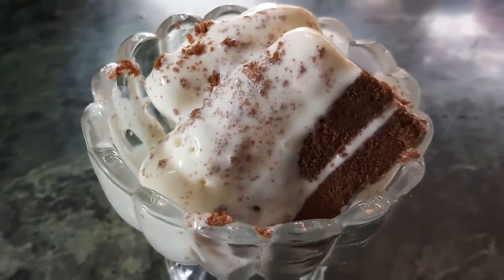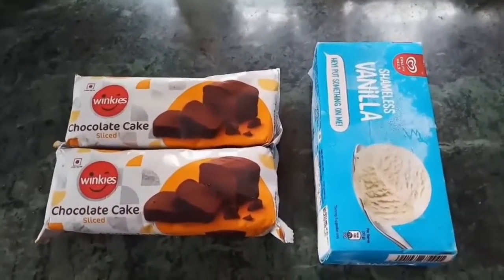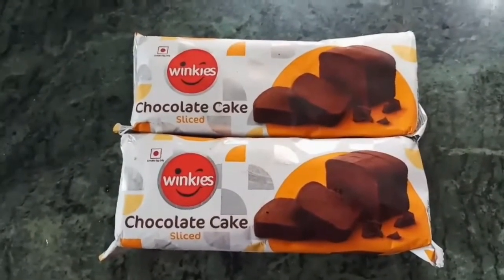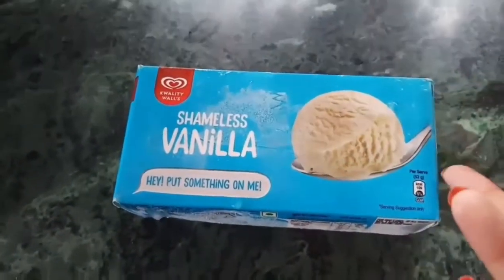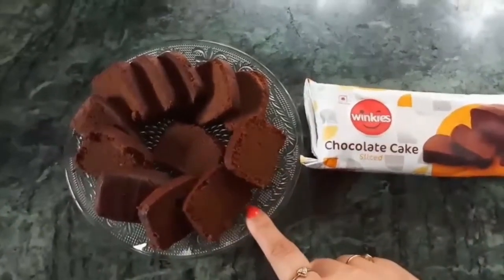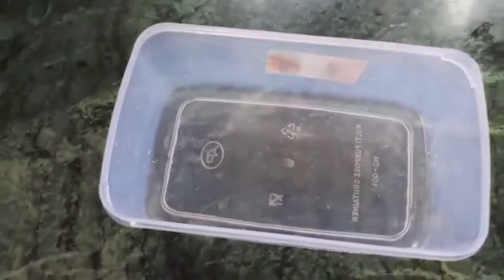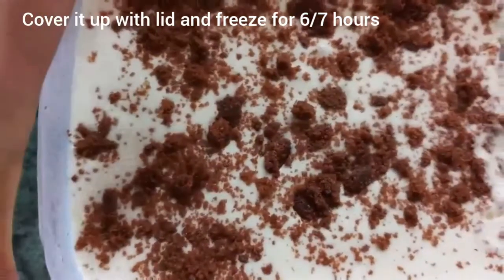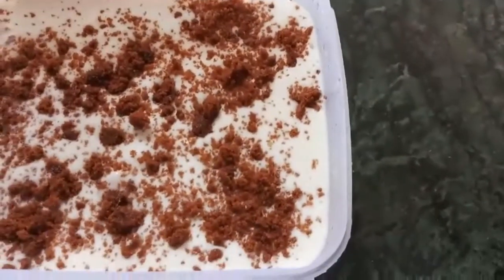Simple Ice Cream Cake Recipe ||ice cream Sandwich ||itsPiusWorld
Hey my lovelies,How you guys doing?Hope you all are well.
So in Today's video, I am sharing my ice cream sandwich recipe..

I hope you will enjoy this one,plz let me know. love Hearing from you.

I Love You Loads
PIU BASAK